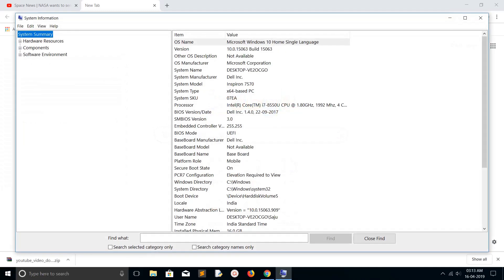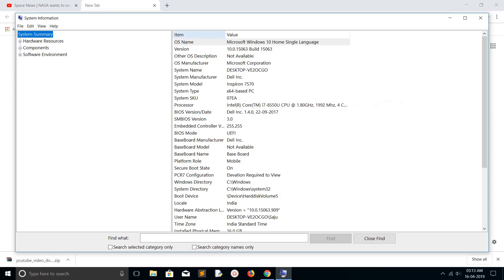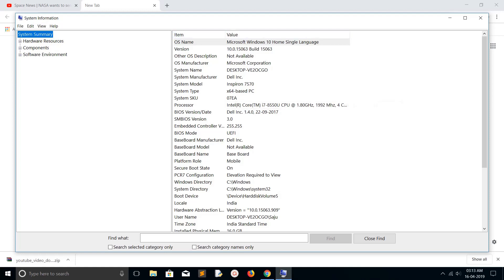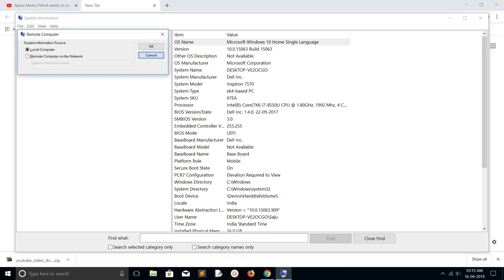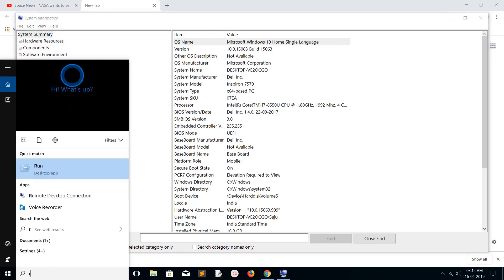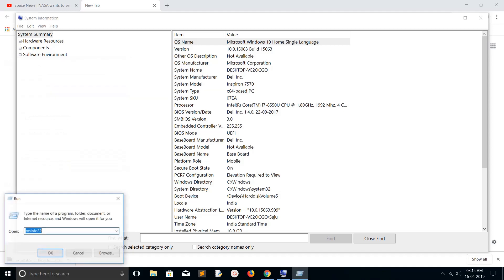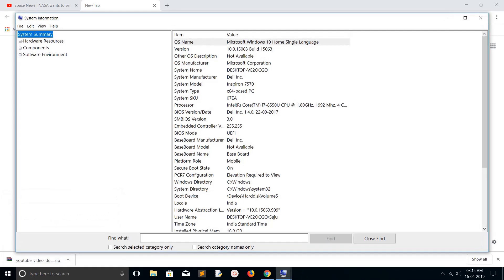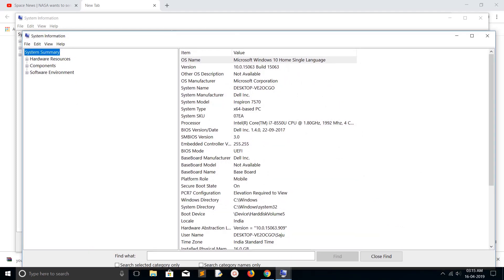How to Check Your Computer Specs on Windows 10/8/7 - 2019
Msinfo32
search for System information
Windows 10 - How to Check RAM and System Specs